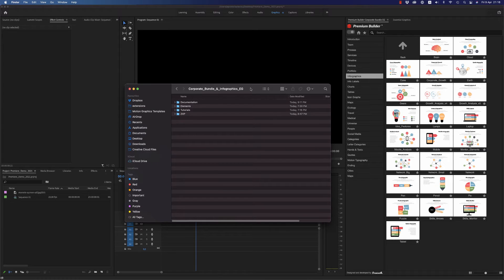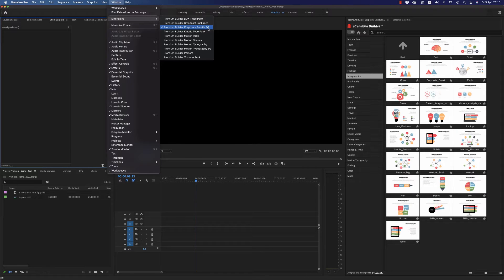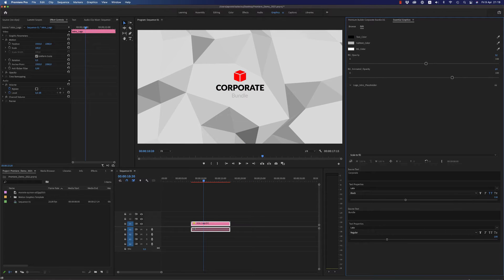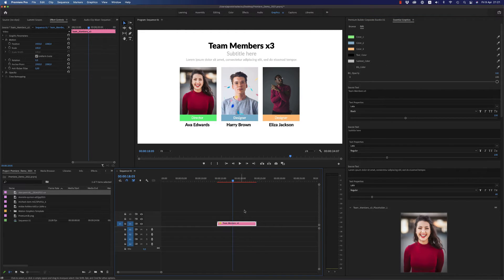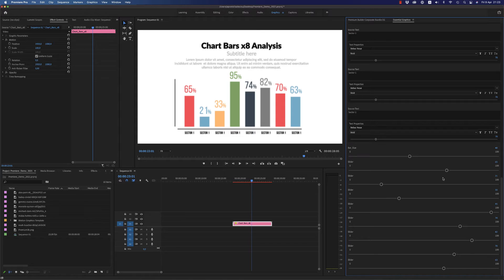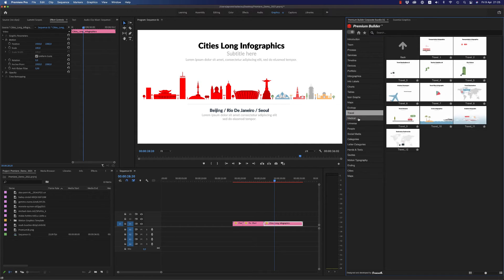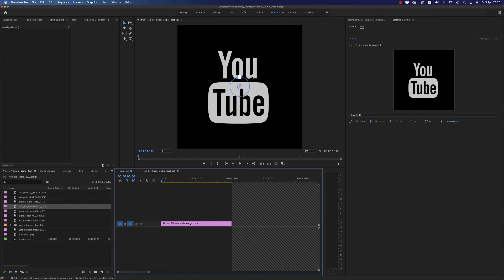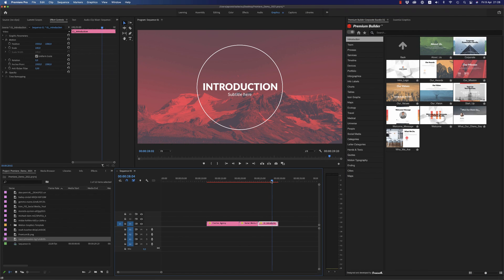Corporate Bundle & Infographics - PremiumBuilder Extension (Premiere Pro 2021)